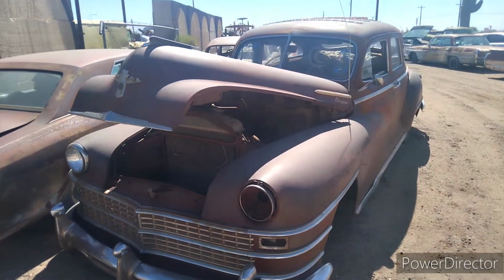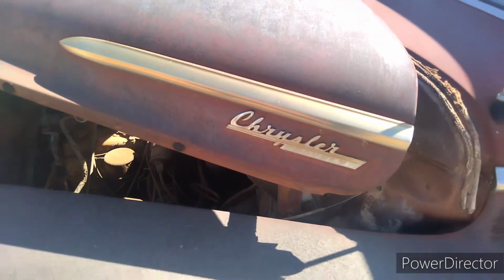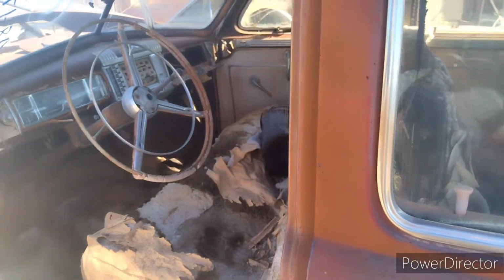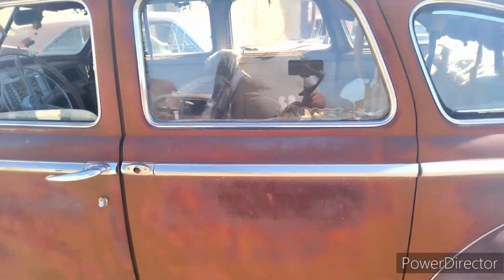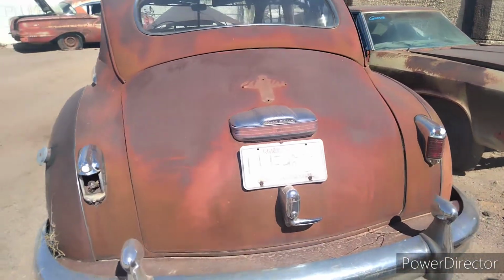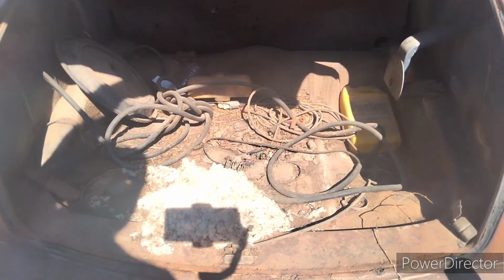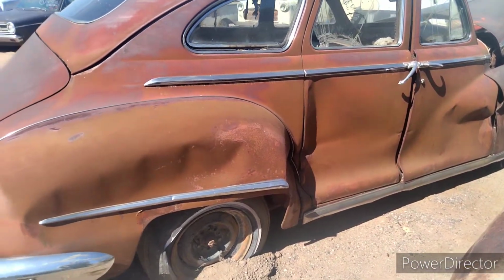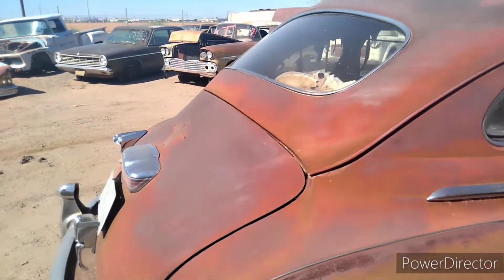Chrysler, Buick and more walking around in Casa Grande Arizona yard